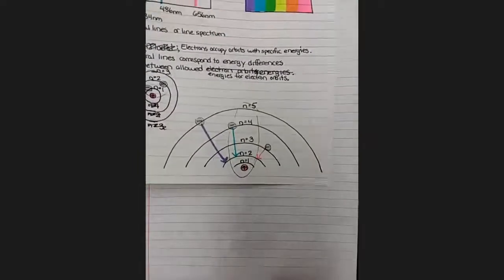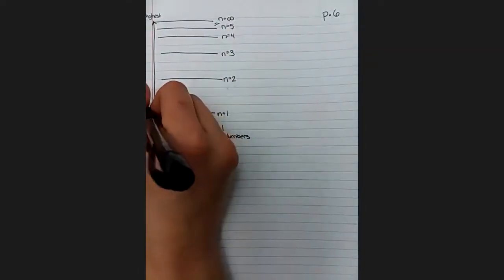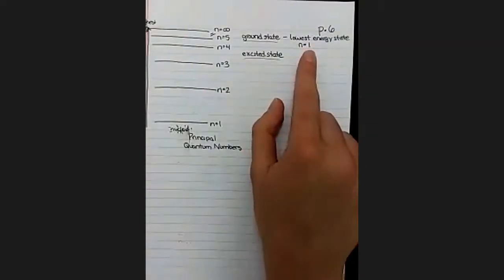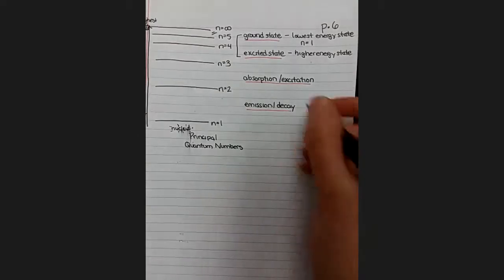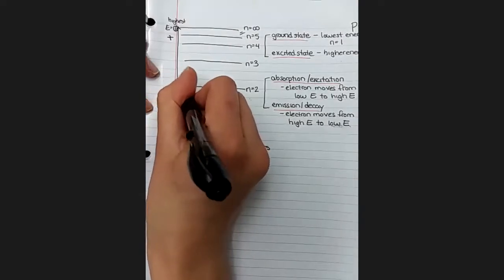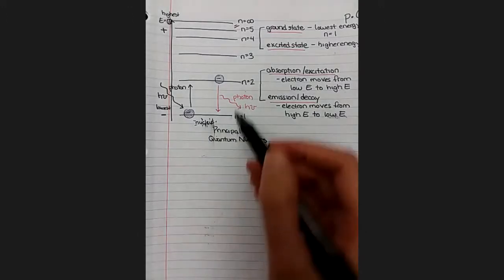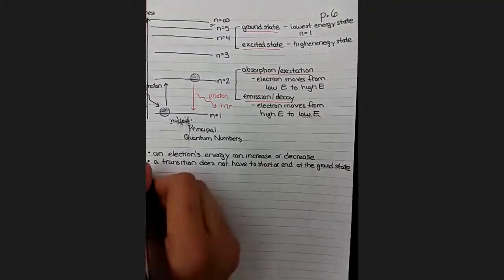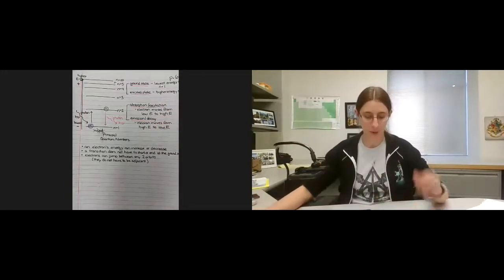Electronic Structure - 6. Electron Transition Terminology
The ground state is the lowest energy state with n=1, and all higher energy states are called excited states.

Absorption or excitation events occur when an electron absorbs a photon and increases from a low energy orbit to a high energy orbit. Emission or decay events occur when an electron drops from a high energy orbit to a low energy orbit and emits a photon.